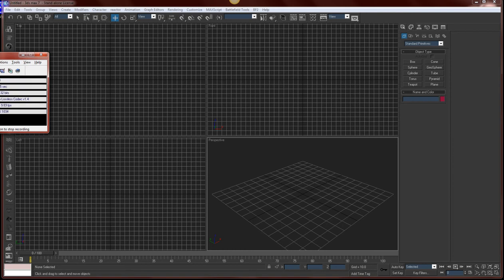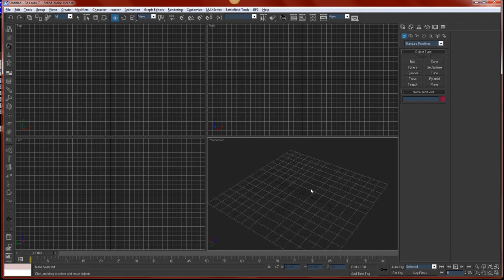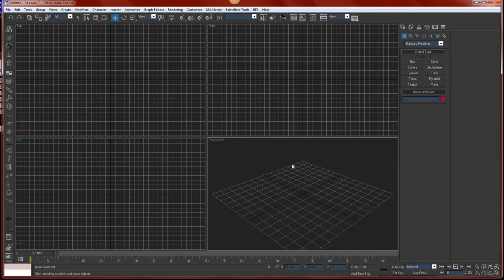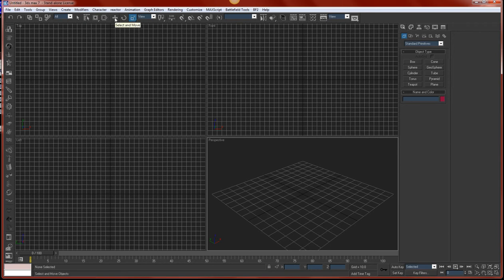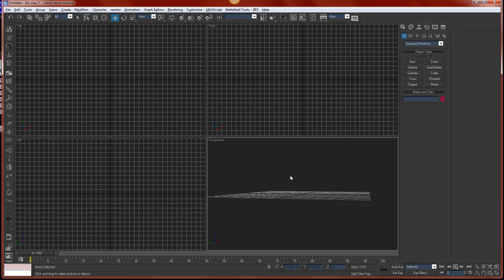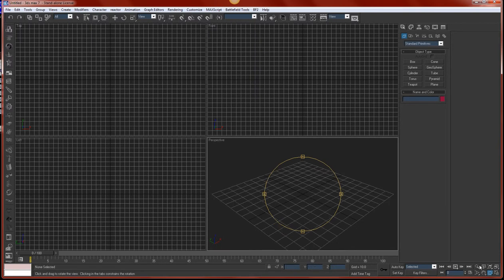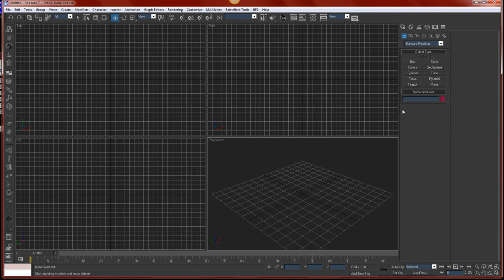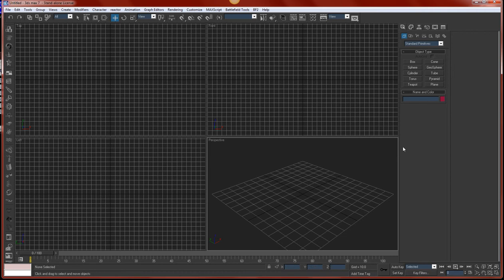Simple 3ds Max Setup for Battlefield 1942 - BF42 - Exporting, Editing.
The first of a small series, I explain vaguely the general layout and tools of 3ds Max, specifically for use with modding EA's Battlefield 1942 game.